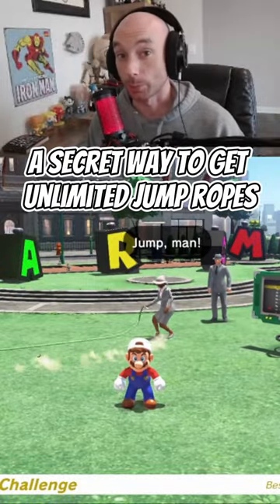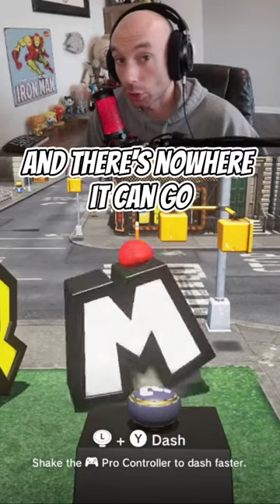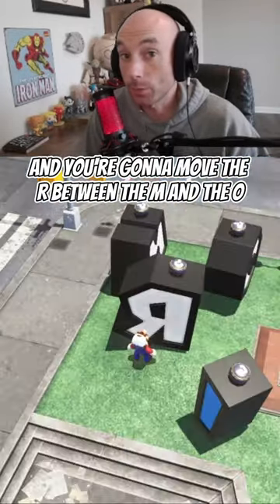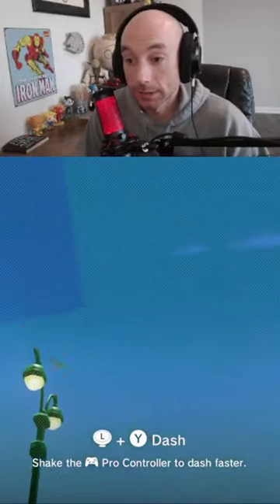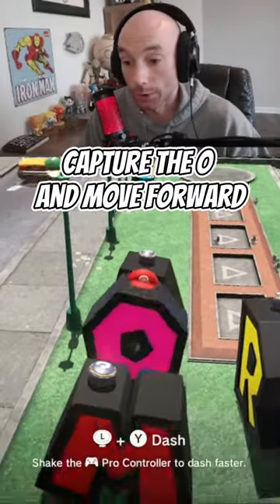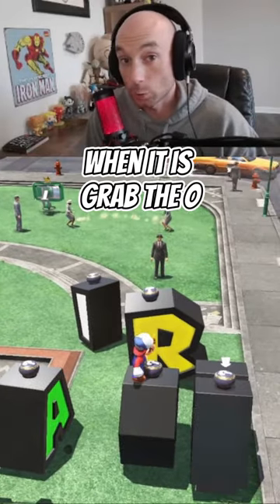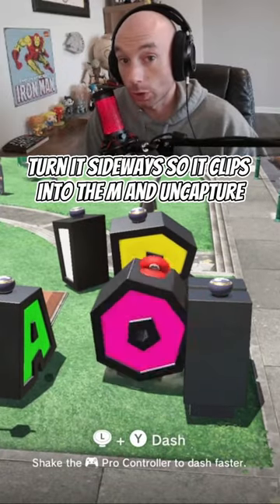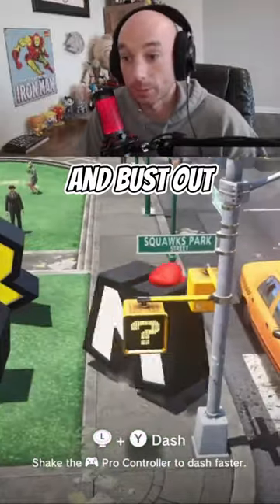SECRET way to get unlimited jump ropes in Super Mario Odyssey